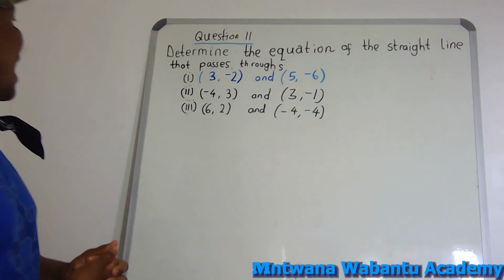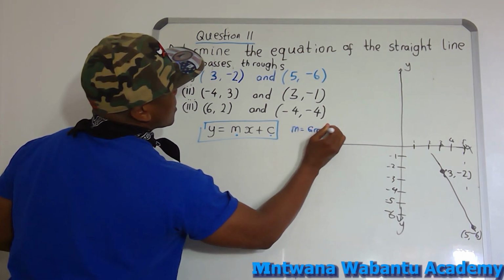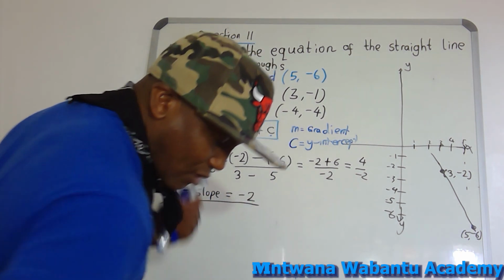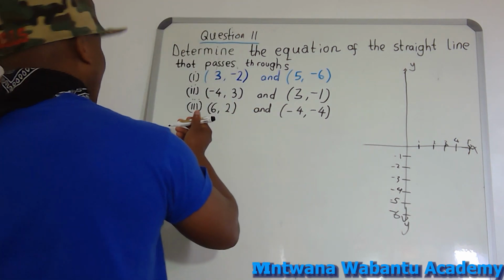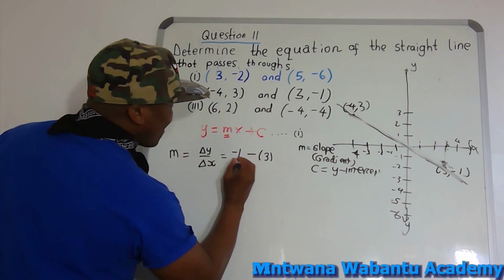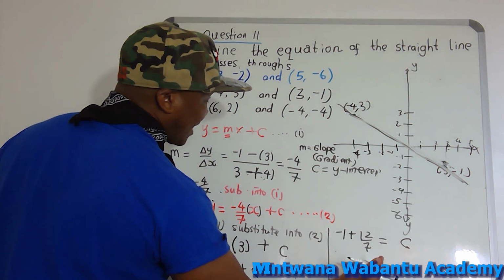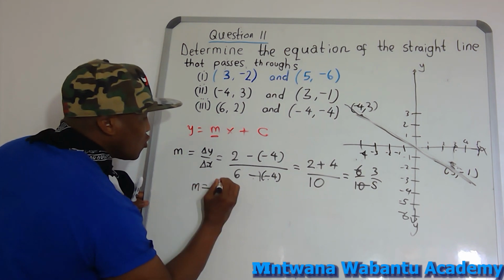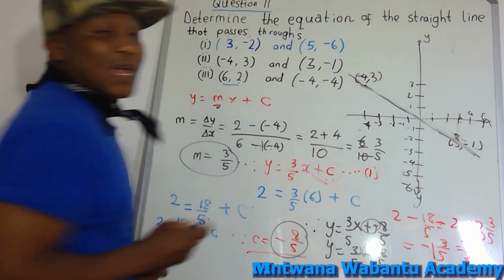BNU1501 Basic Numeracy past papers Example 4